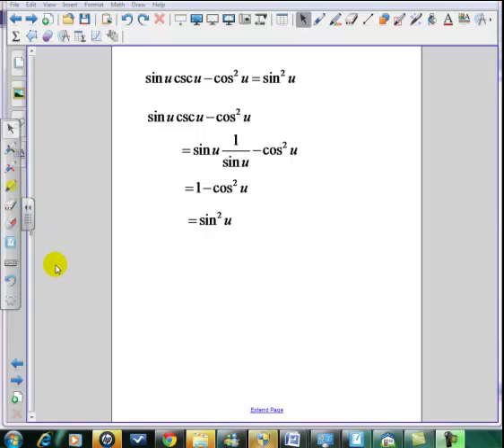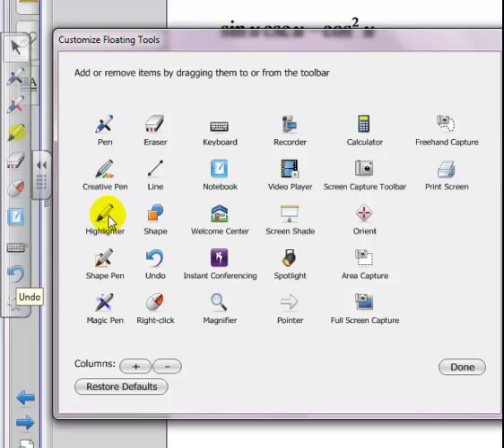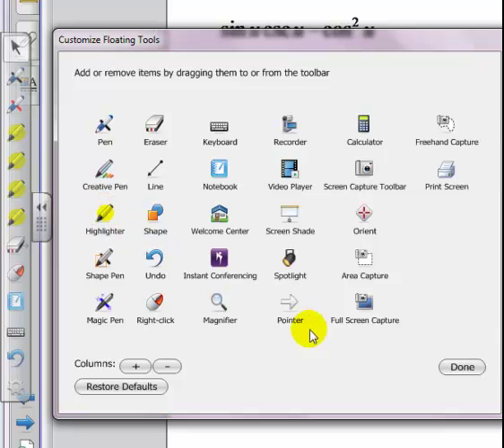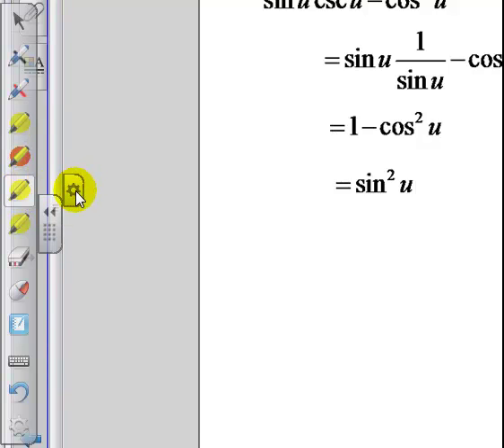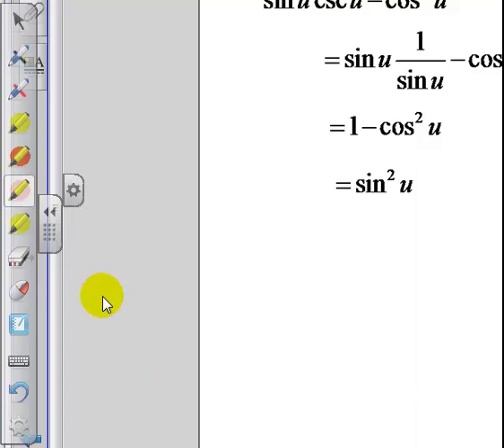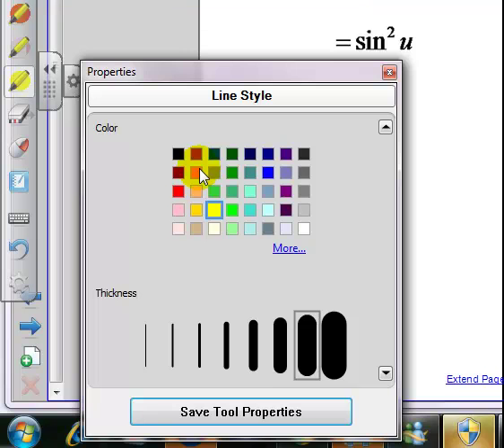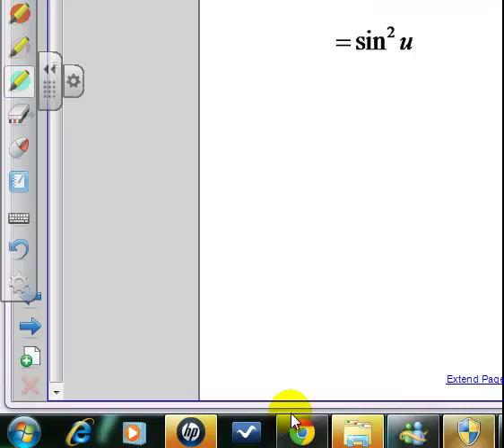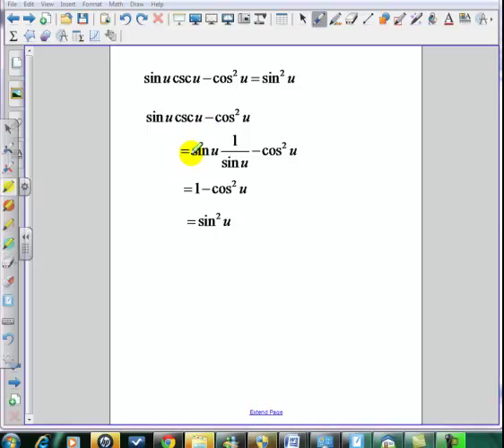Customizing Highlighter Colors on the SMART Floating Toolbar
This video demonstrates how to  customize the SMART floating toolbar to have multiple colors